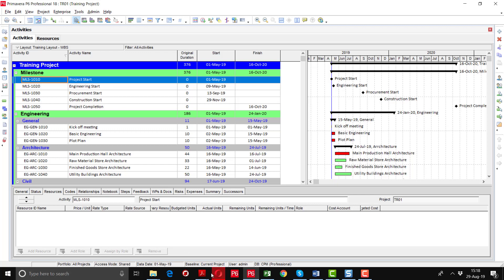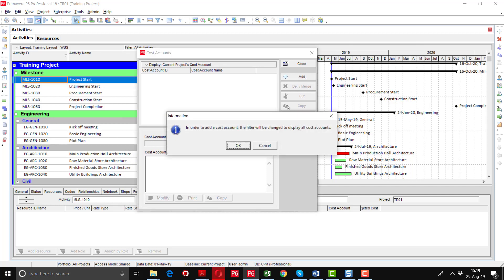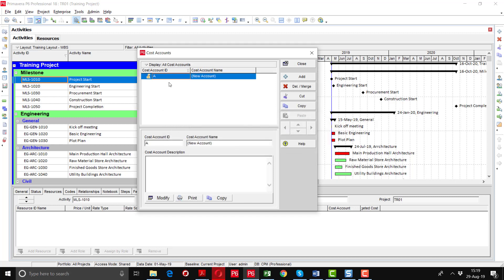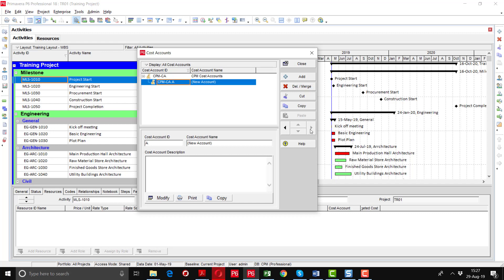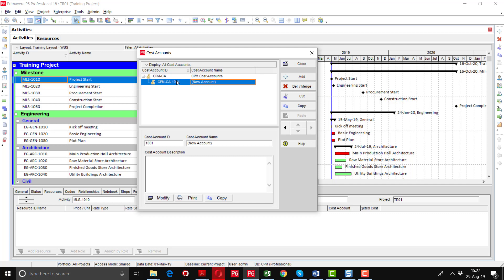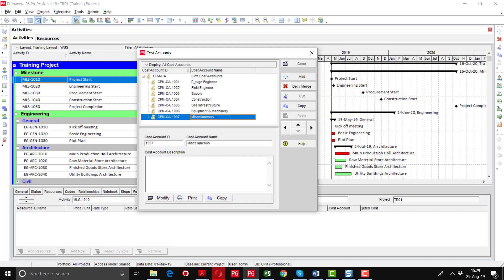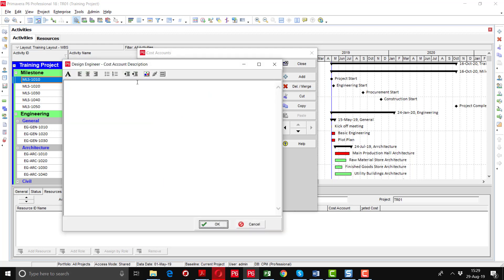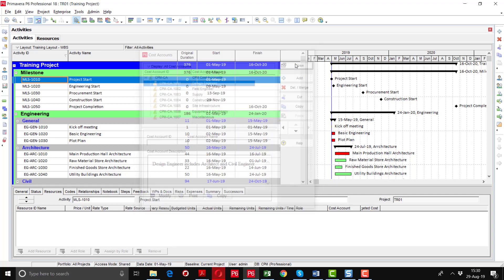Primavera P6 Training (Video 19)- Define Cost Accounts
1. Defining Cost Accounts